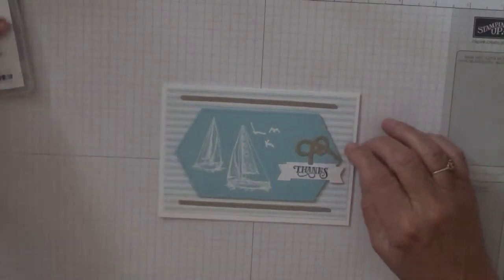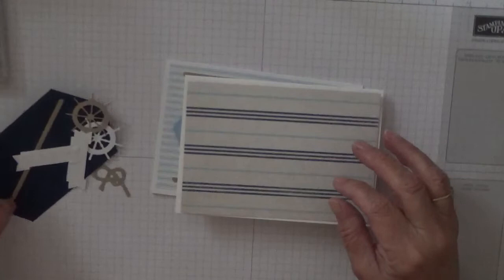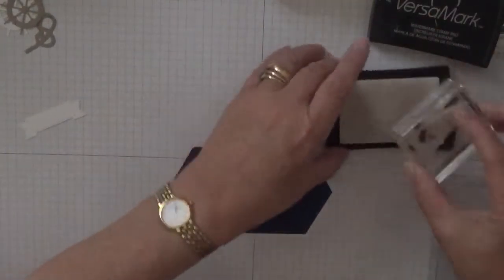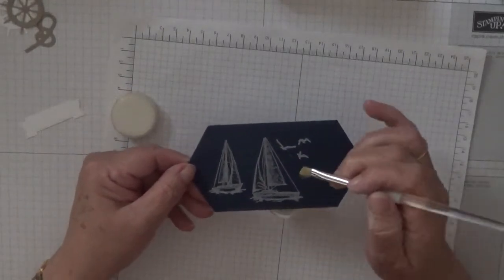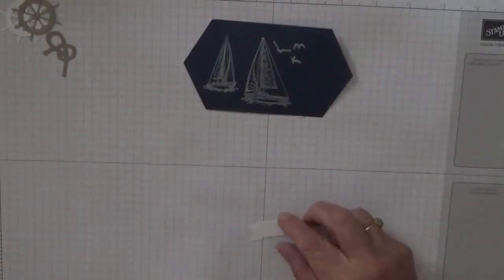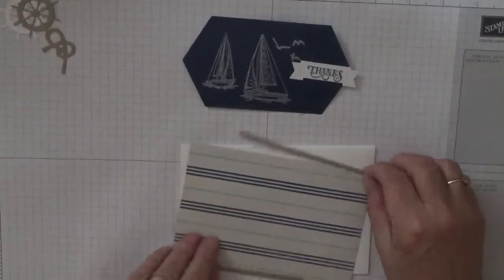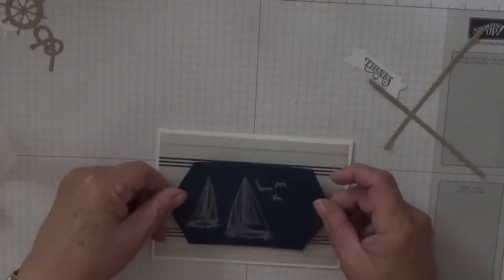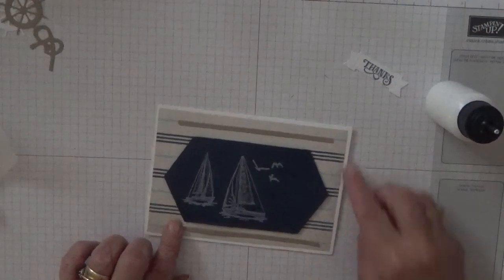203. Stampin Up Sailing Home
This card was put together using the stamp set Sailing Home from Stampin Up.